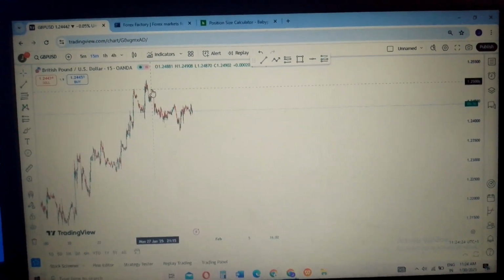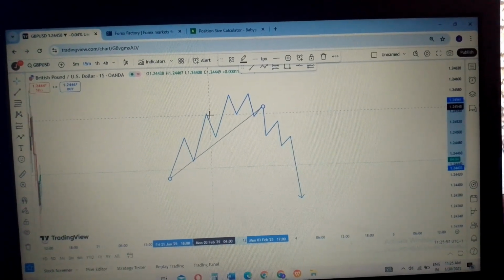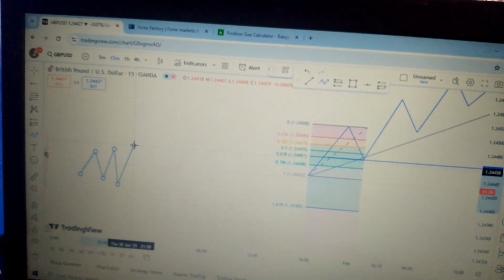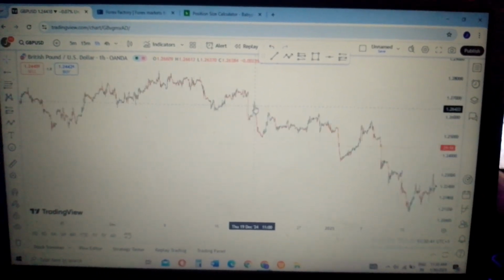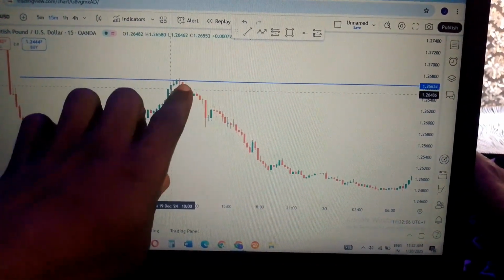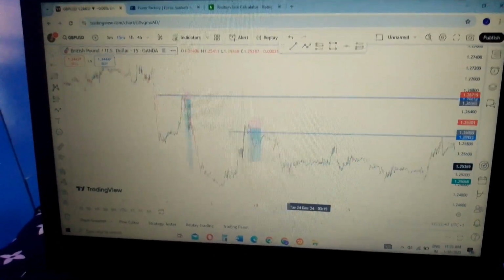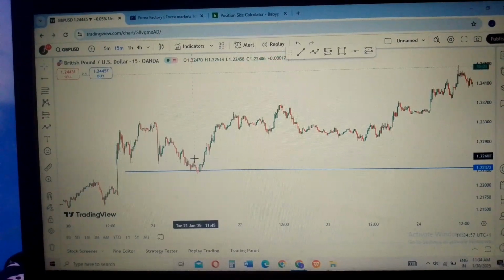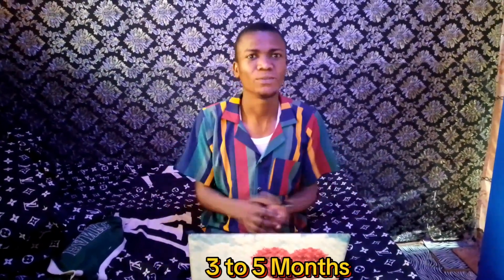FIBONACCI TRADING STRATEGY (WITH HIGH WINRATE)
Fibonacci trading strategy is a trading tools that is been used by most professional traders.
Fibonacci strategy is been used only in a trending market and not a ranging market.

This video will teach you on how to use fibonacci trading strategy in a proper way

1. Introduction
2. Explanation
3. Conclusion